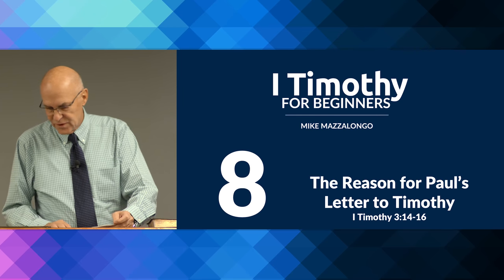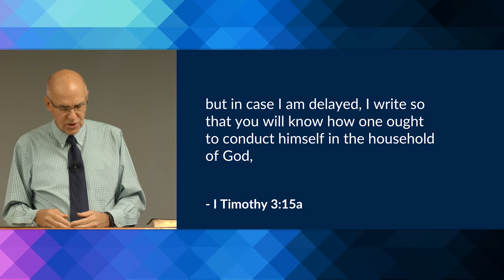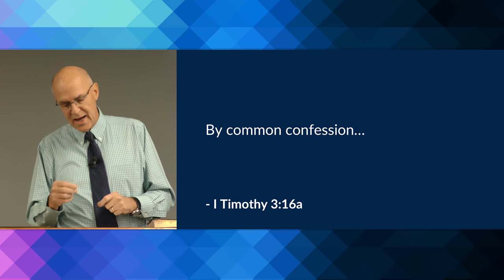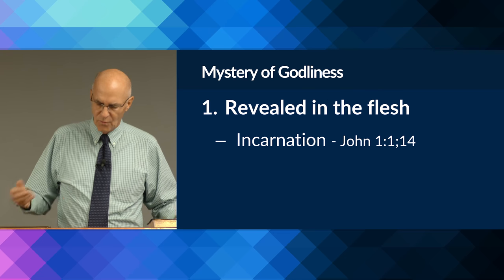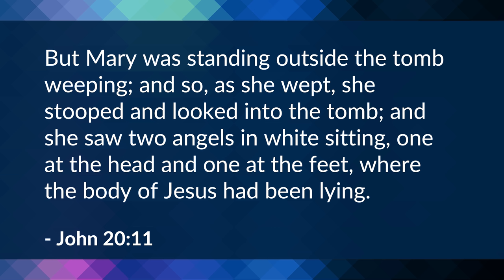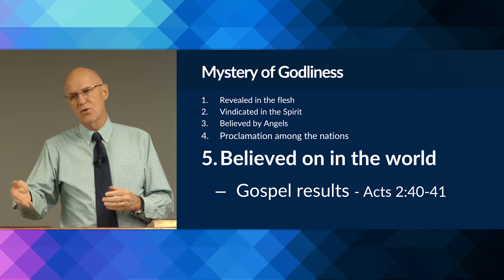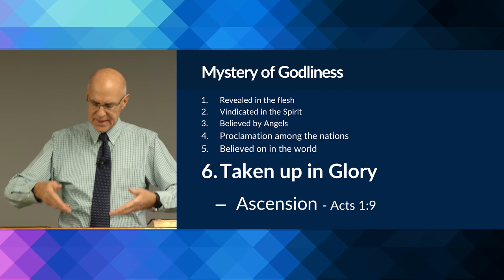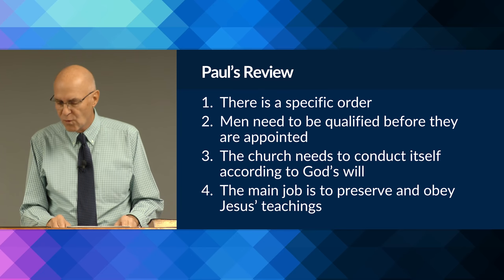The Reason for Paul's Letter to Timothy (I Timothy 3:14-16) – Mike Mazzalongo | BibleTalk.tv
Mike reviews and summarizes the reasons why Paul wrote this letter, and points out the consequences that the church has, over time, suffered because it has not followed these instructions. (I Timothy 3:14-16)